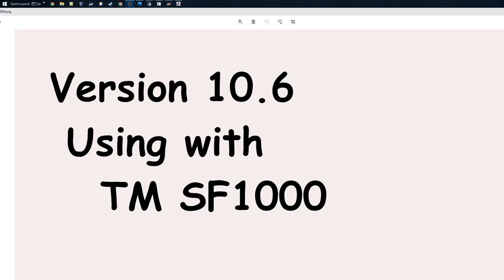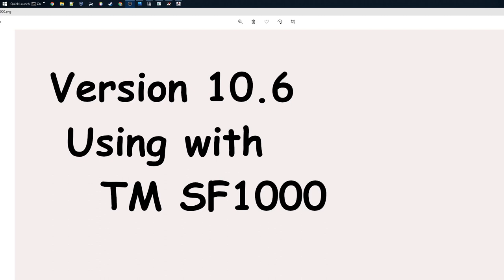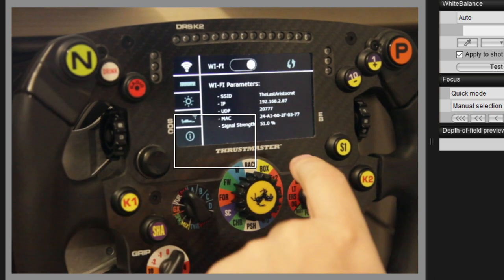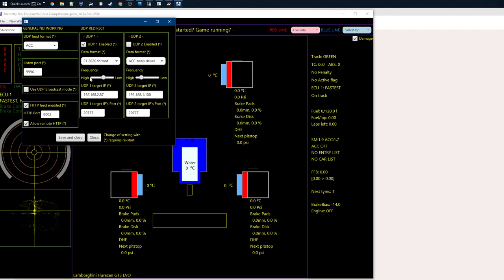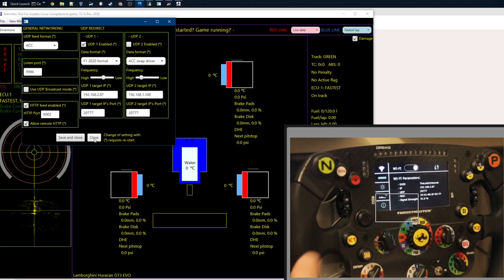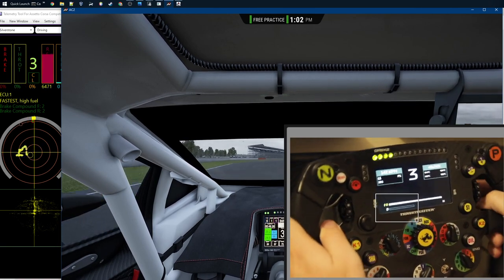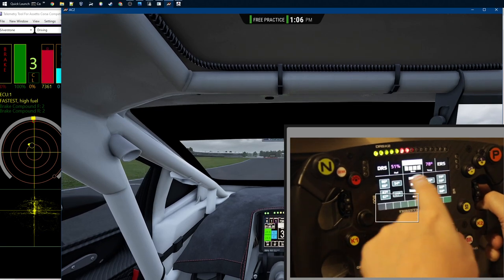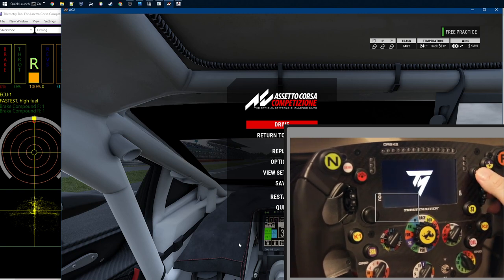Using Thrustmaster SF1000 with ACC/AMS2/PC2 using the Telemetry Tool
This video shows you how to get data from ACC/AMS2/PC2/Kartkraft and the other supported games by my Telemetry Tool. In this video I will show how to setup the wheel + the Telemetry Tool so that the wheel's screen will show basic data from your driving.